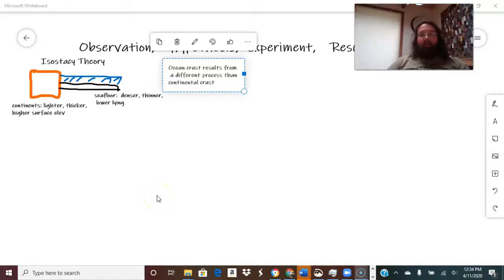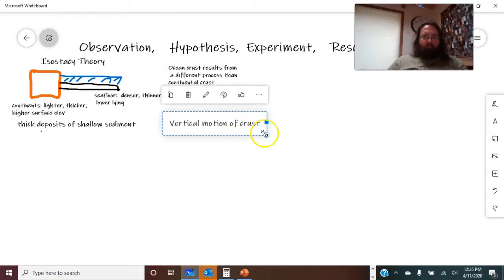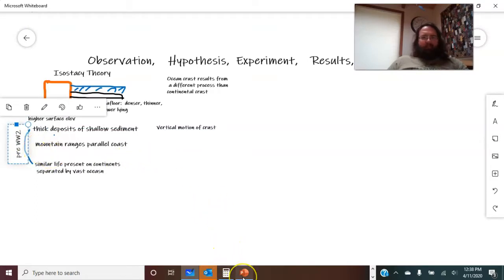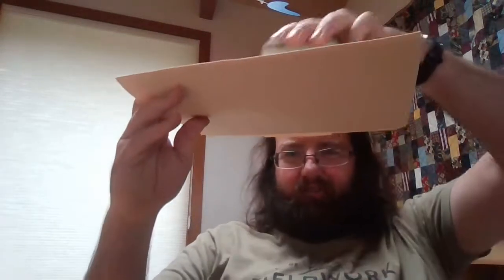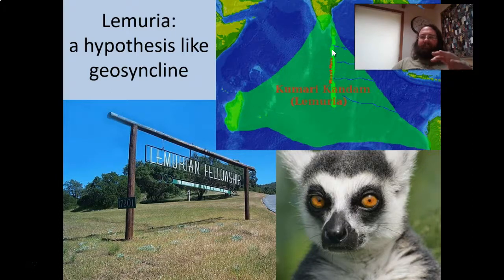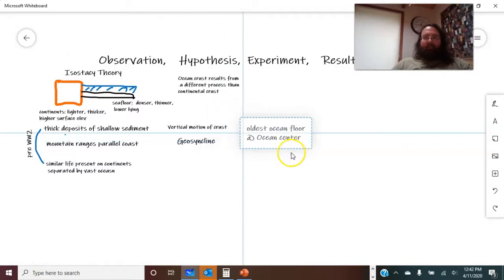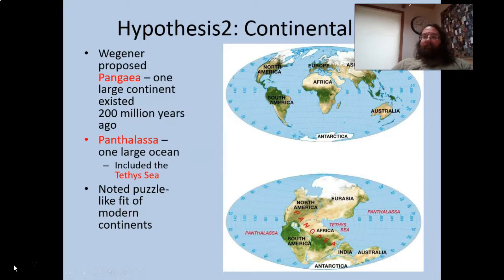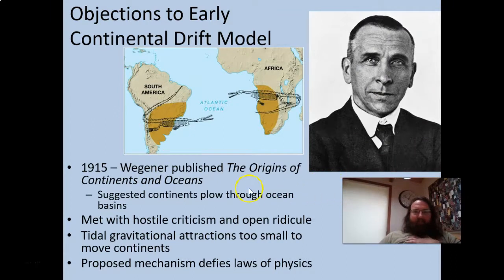tectonic theory 2: predecessors